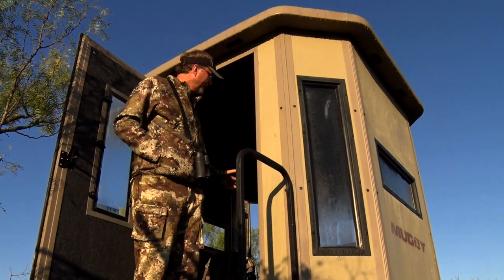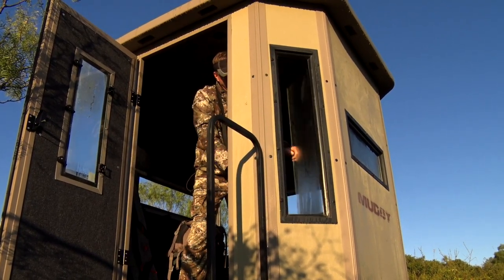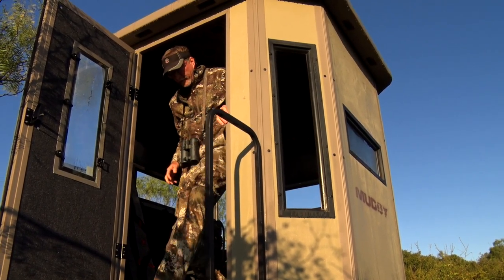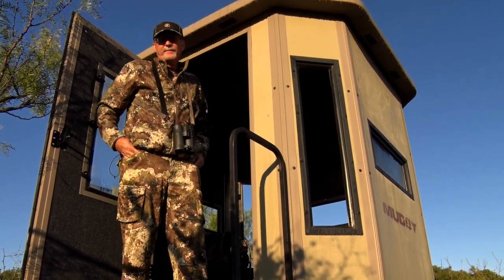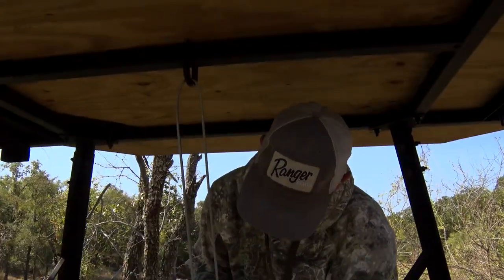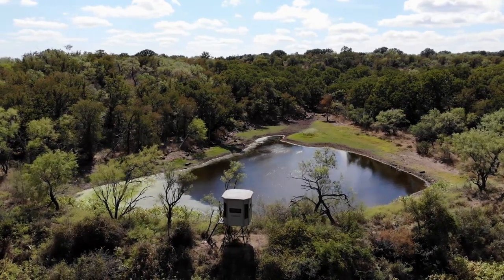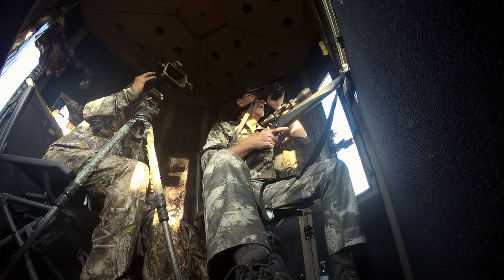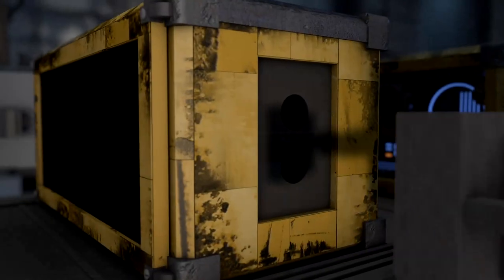Muddy Blind Walkthrough with Wade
After installing his new Muddy Blind, Wade walks us through all the great features that caught his eye.